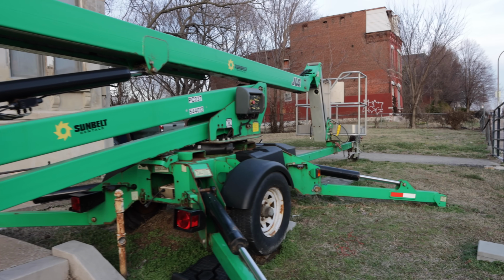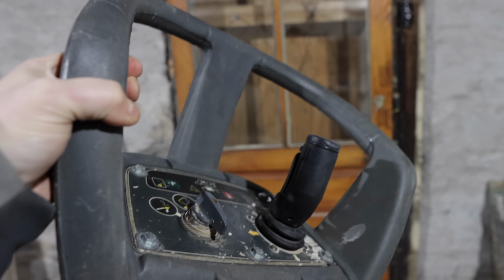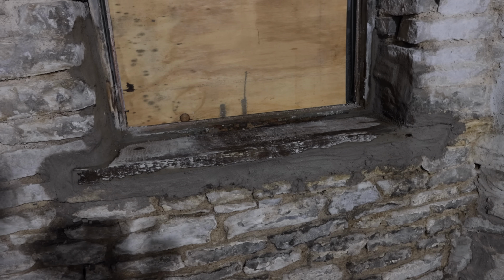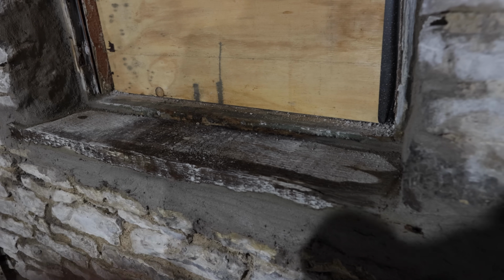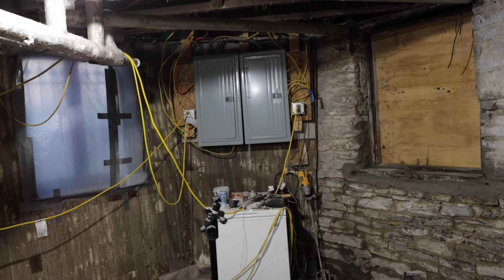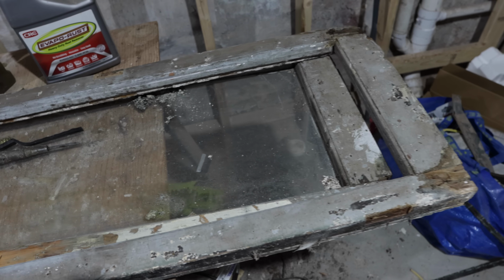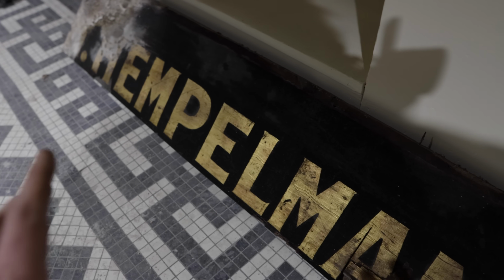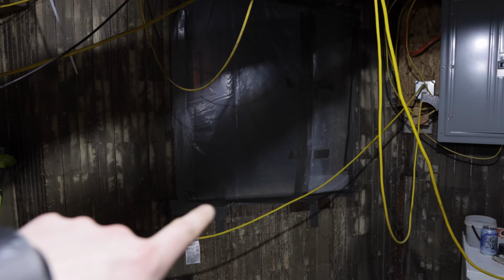I Found A Ghost Ad In My Walls! S3 EP23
Getting more pointing on the foundation done. Enjoy!

Projects to Complete in 2022: Limestone Restoration of Front Elevation,  Rebuild Mansard, New Windows (Partial), Complete Plaster Work (2nd Floor and Back Hallway 1st Floor, Kitchen and Dining Room), Plumbing Stacks and Rough in Plumbing, Complete Electric, HVAC (Basement and 1st Floor), High Velocity AC and Heat (2nd Floor), Mini Splits (3rd Floor), Framing on 3rd Floor,